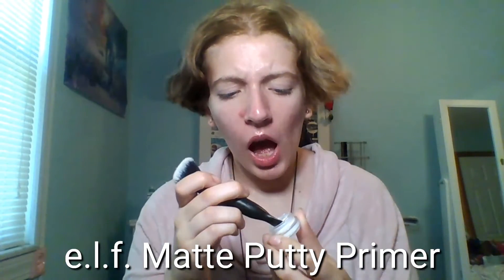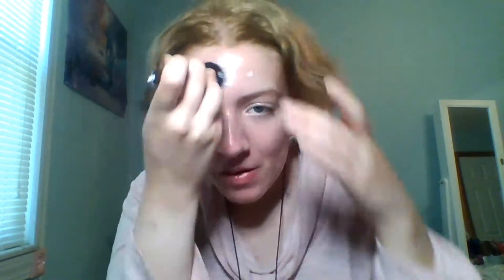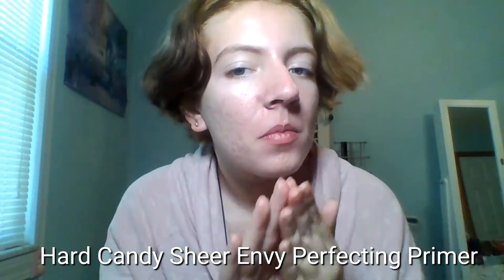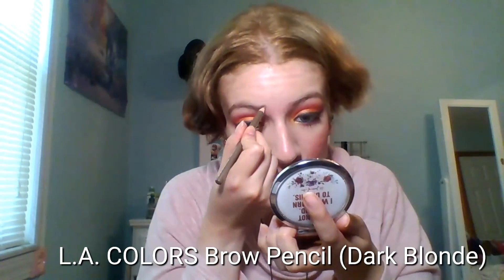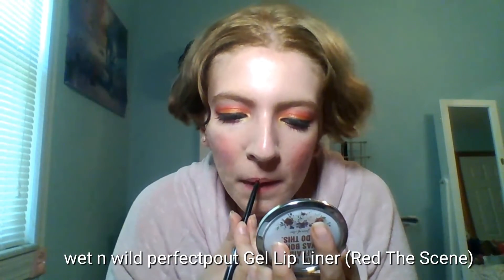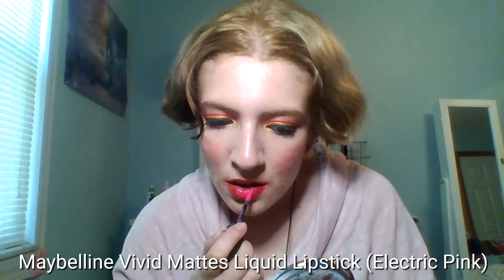Bold Summer Fun Inspired Makeup Tutorial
Hey guys, long time no tutorial. In today's video for my first ever makeup tutorial comeback, I will be showing you guys how to get this bold eye look inspired by summer like colors. I know I said I can't do any of the makeup tutorials I planned on doing because I cutted my hair so short. I do have a couple of summer themed videos like 4th of July for this upcoming Independence Day or maybe the upcoming Summer Olympics & a waterproof makeup look.